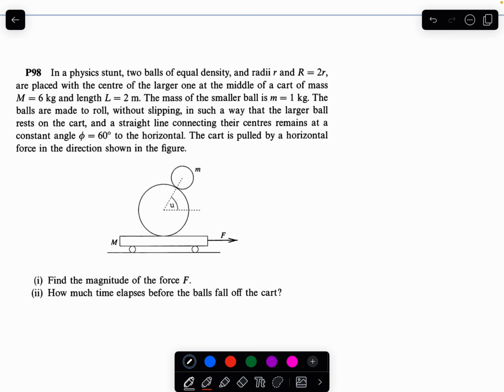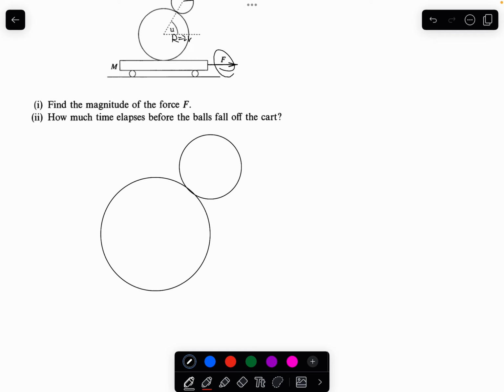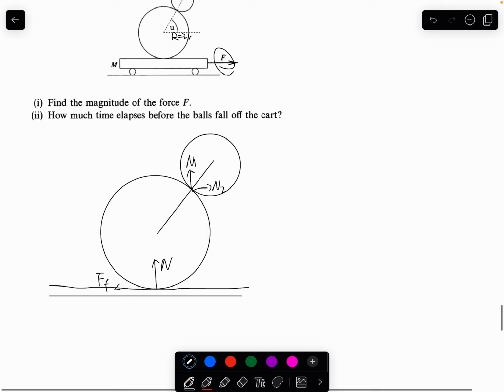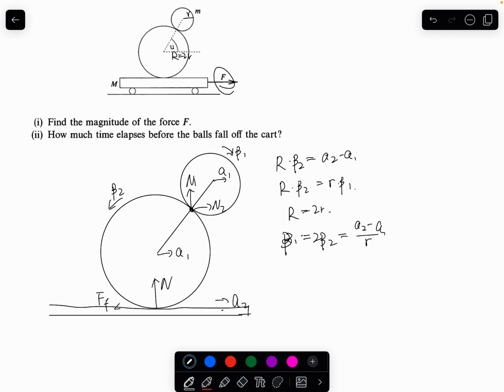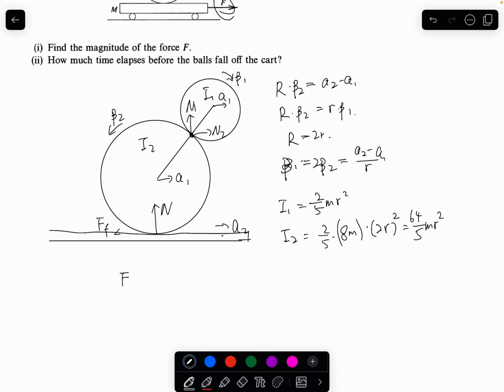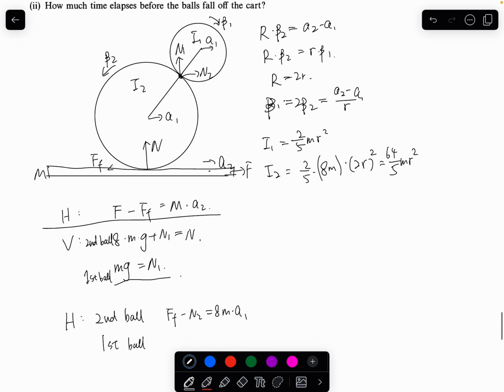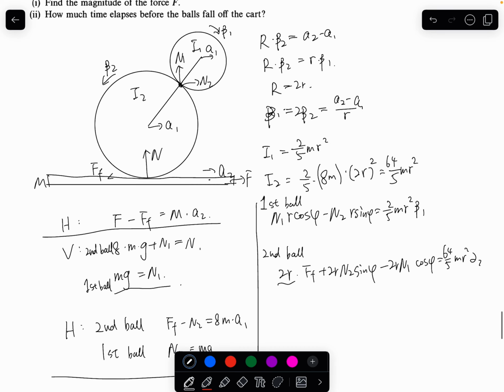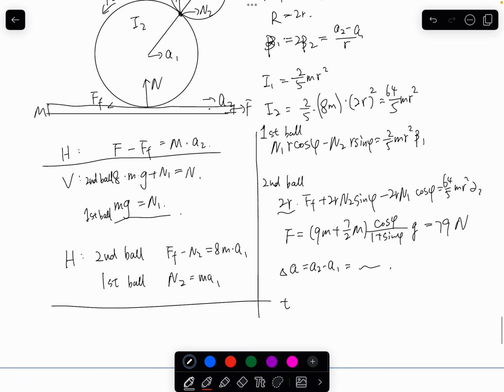8/20 interesting Cambridge interview questions